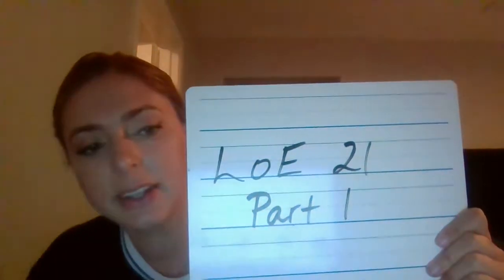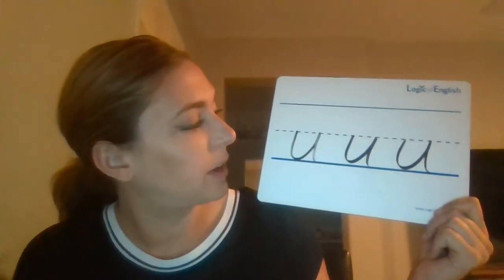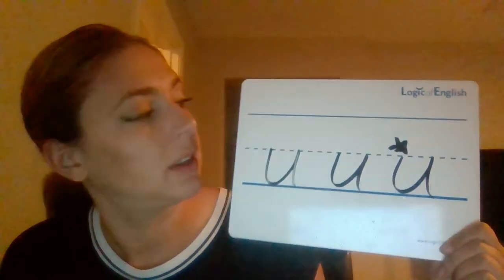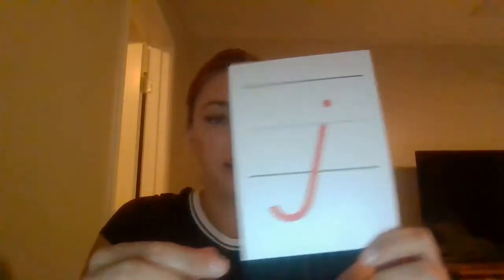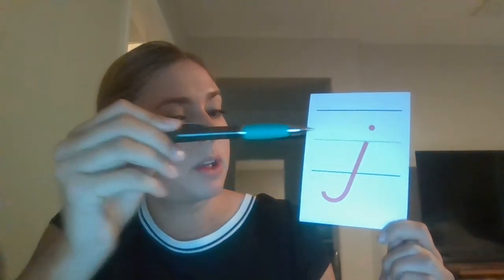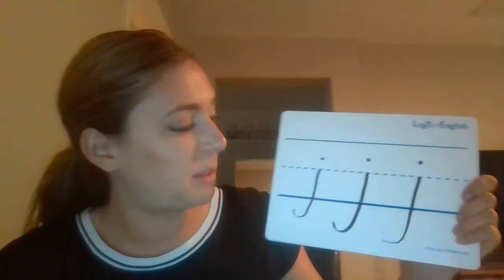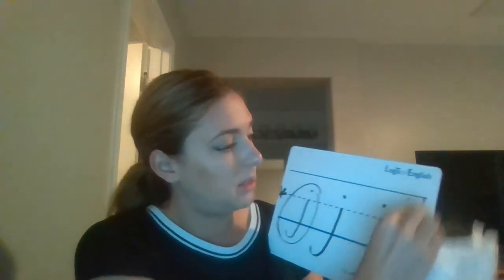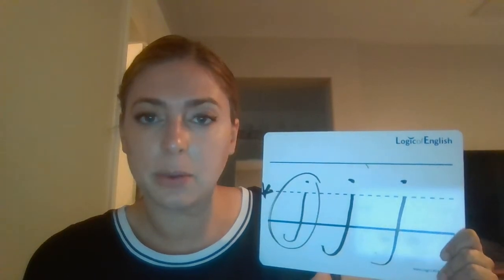LoE Lesson 21